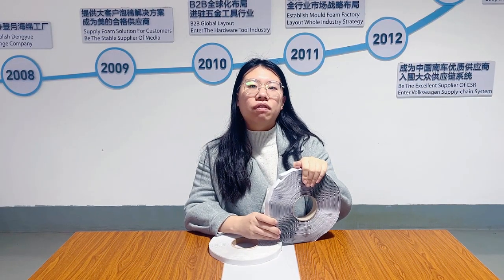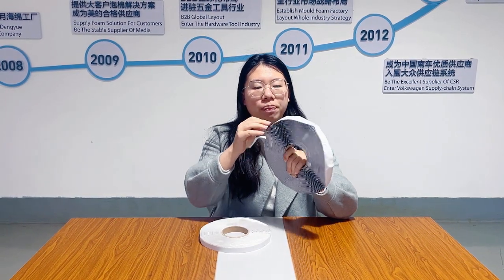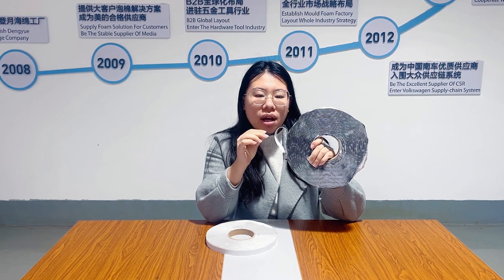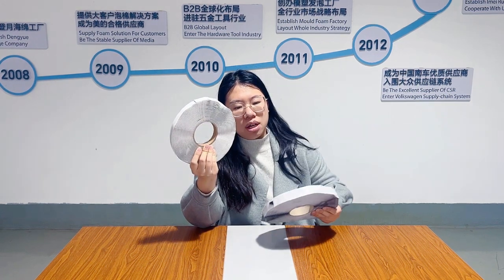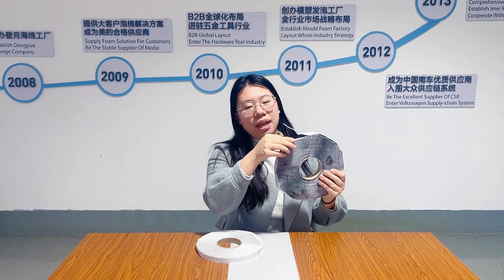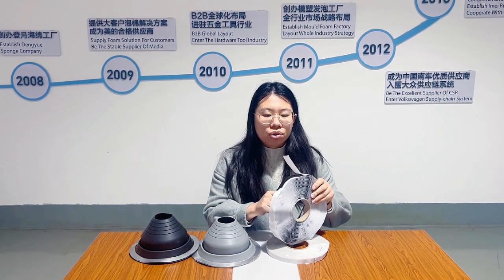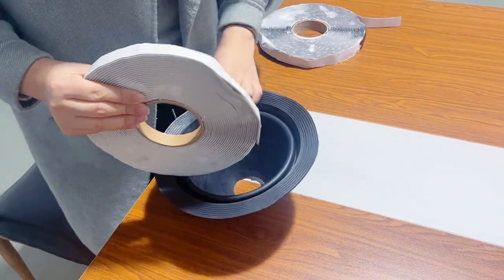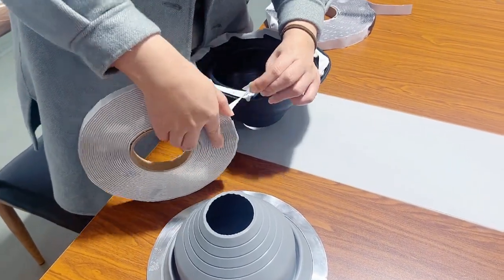what is metal roofing butyl tape sealant and how is it used?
Butyl/Sealant Tape designed for side and end lap sealing of metal panels, roof vents and pipe flashing, Butyl/Sealant tape provides optimum sealing in harsh environments and adheres to most clean dry metal surfaces and does not harden, bleed or stain.